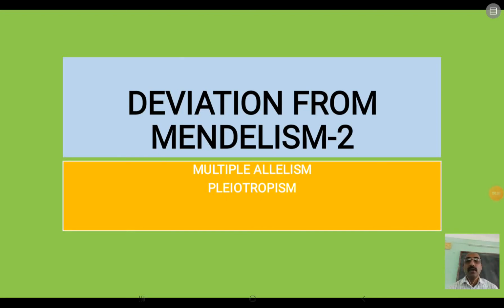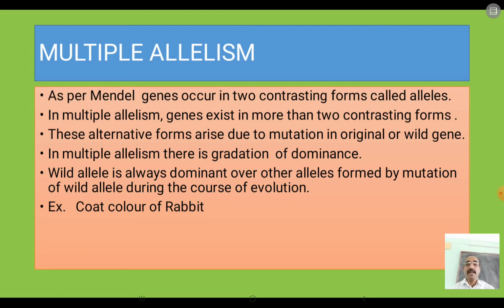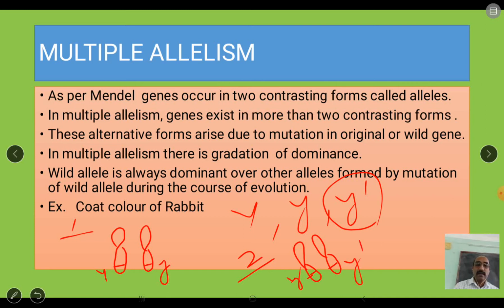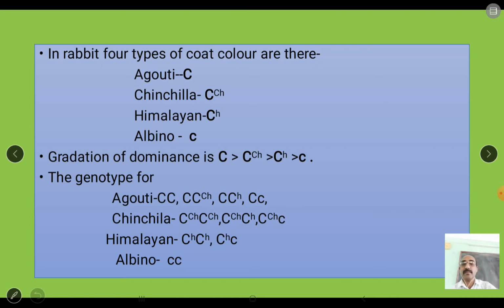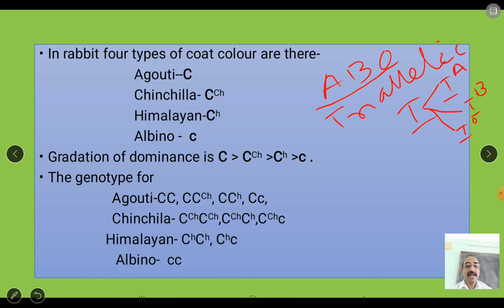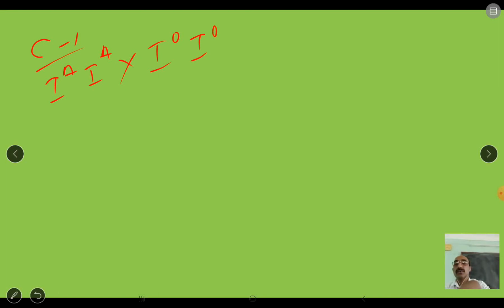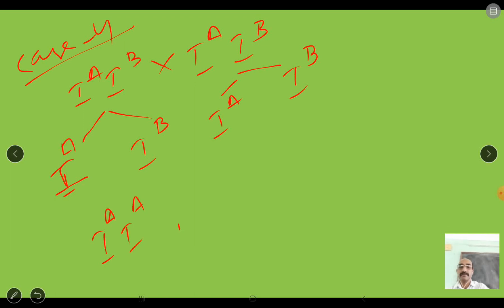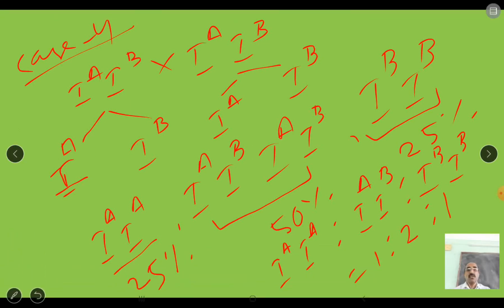DEVIATION FROM MENDELISM